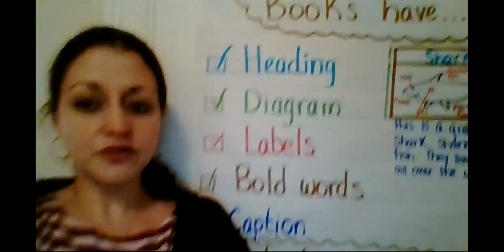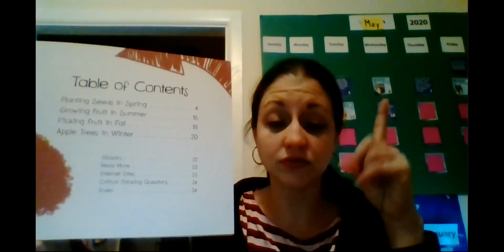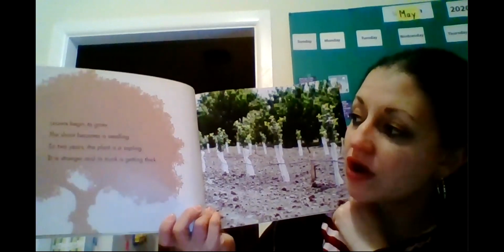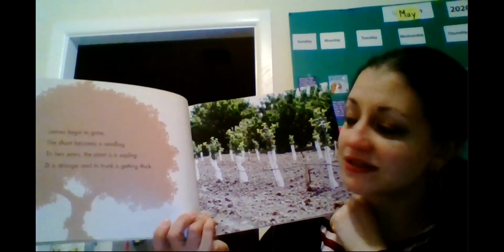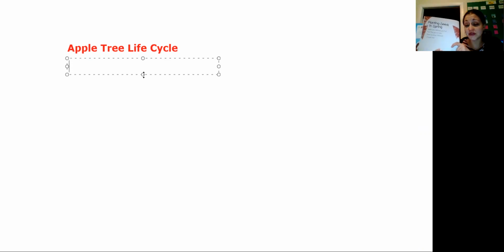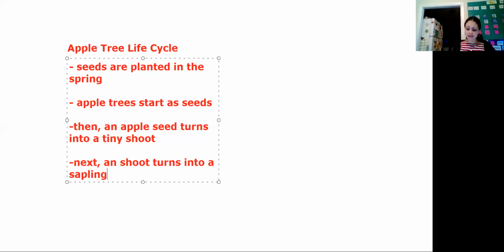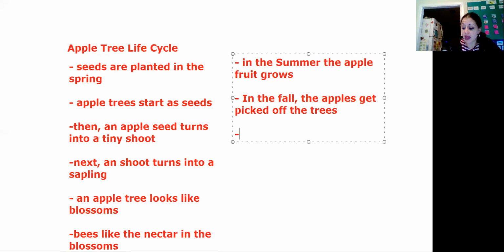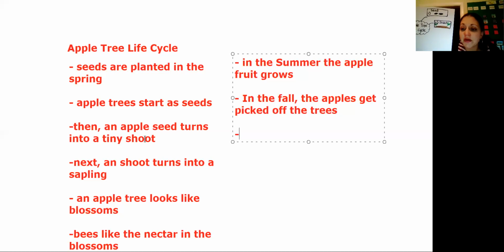EL Content May 13 2020